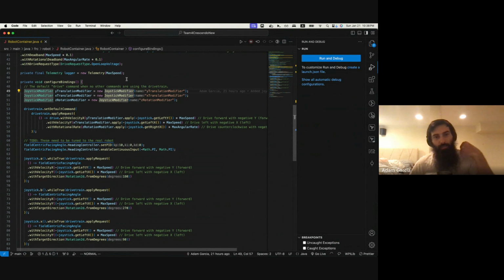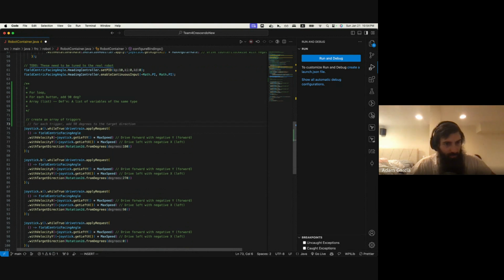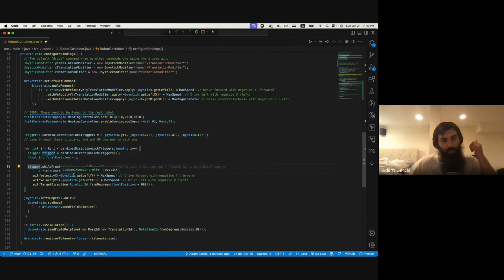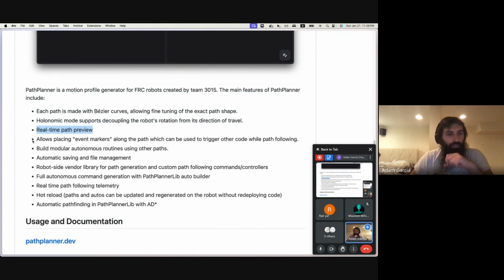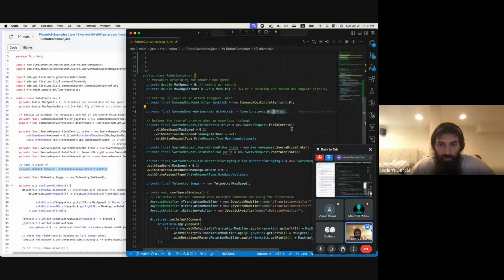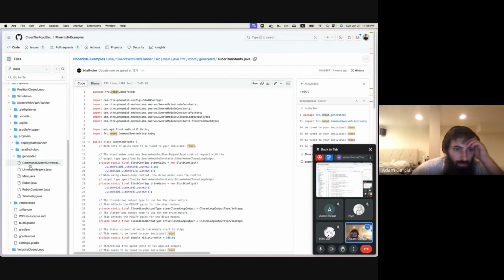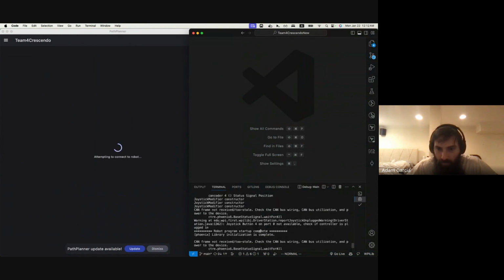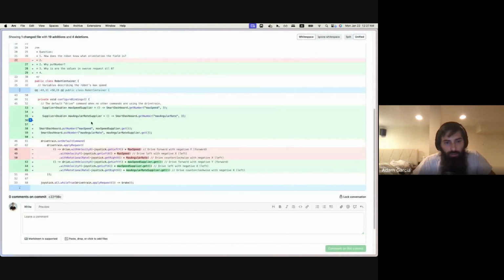Auton Mode Implementation